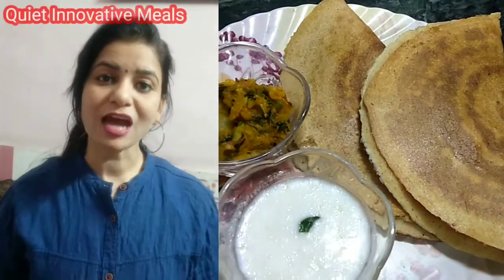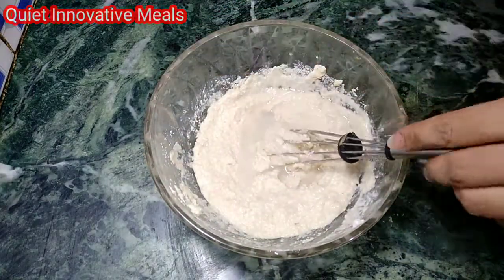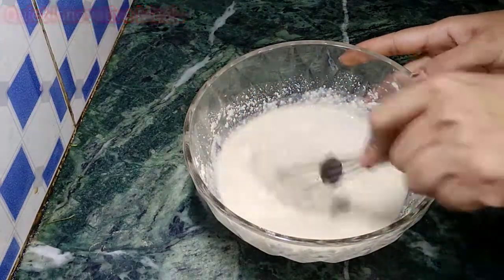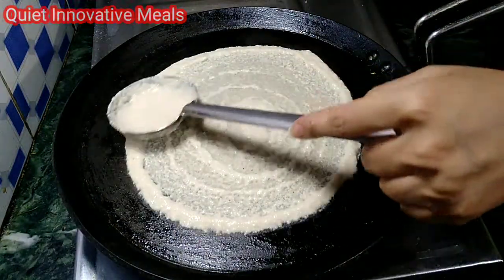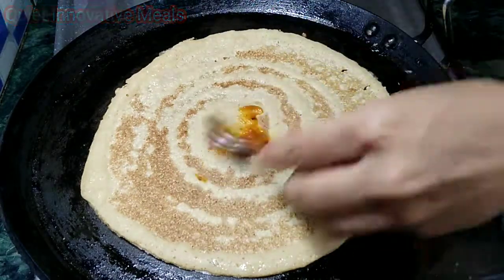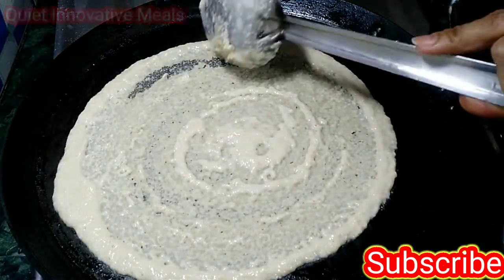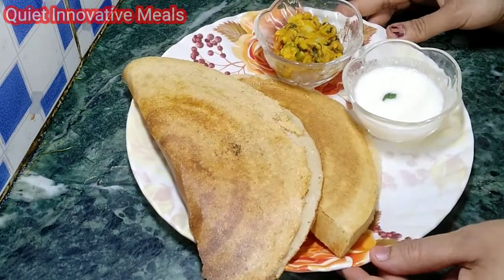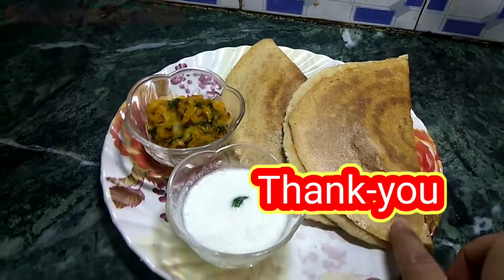बिना दाल चावल भिगोये (Morning Breakfast)Atta Dosa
instand Dosa Recipe.Rava Dosa.Suji Dosa. Atta Dosa-Instand Atta dosa. instand Atta dosa-no rice no Dal

Hello Dosto

Atta Dosa
aaj ham banane ja rahe hai Atta  Dosa. ye bilkul daal chawal wale Dosa ke jaise lagta hai. to chaliye banate hai Atta Dosa. pasand aaye to Like kare.

Thankyou

Social Handles:-